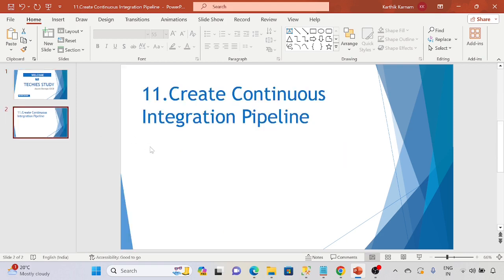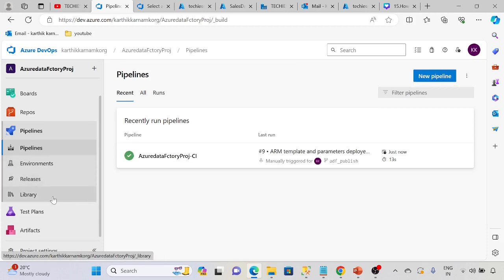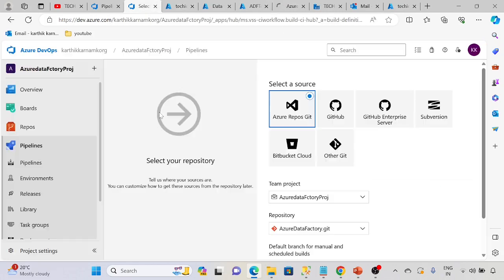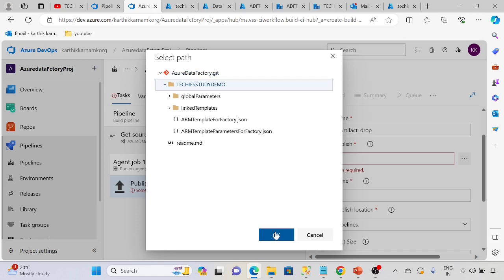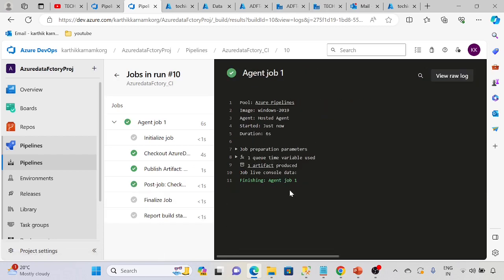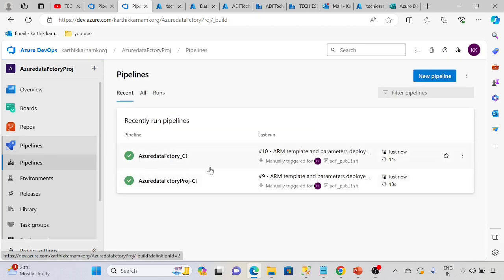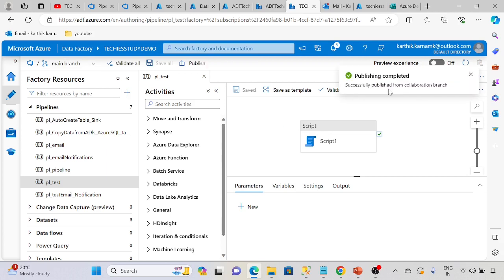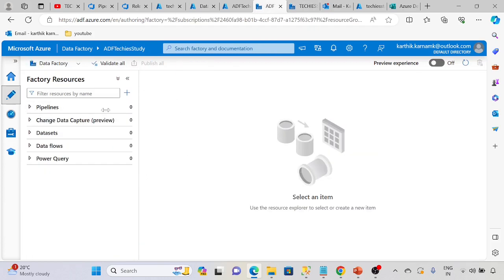11 Create Continuous Integration Pipeline | CI CD , ci/cd Part-1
In this video, I will discuss about Create Continuous Integration Pipeline | CICD Part-1.